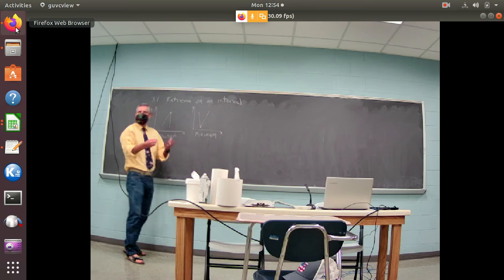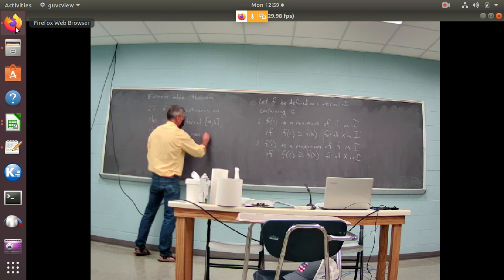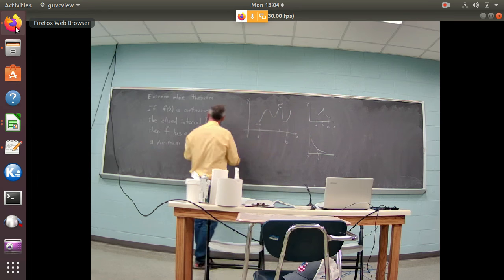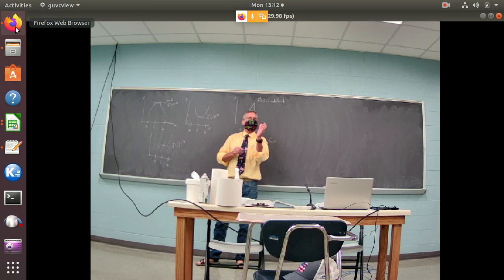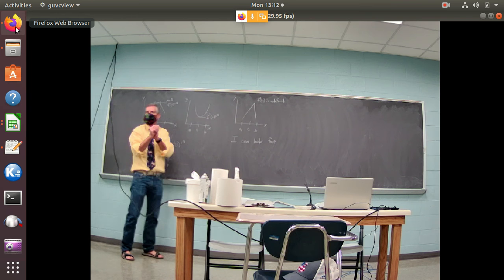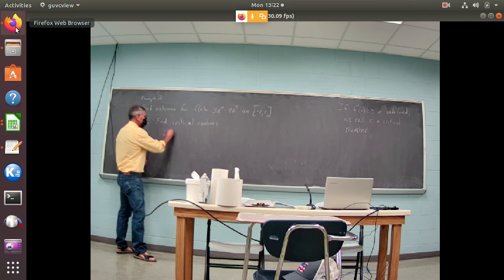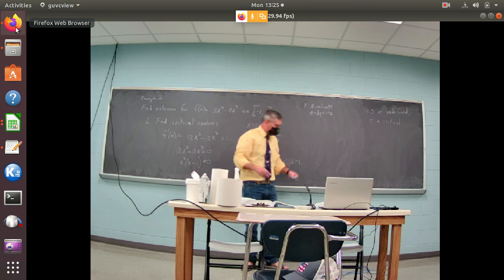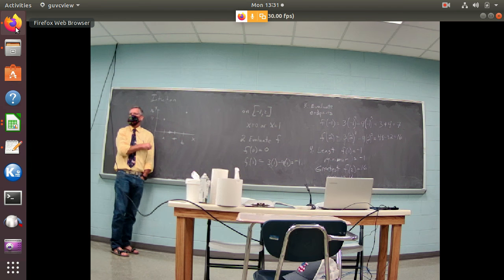math2315 2020 09 21